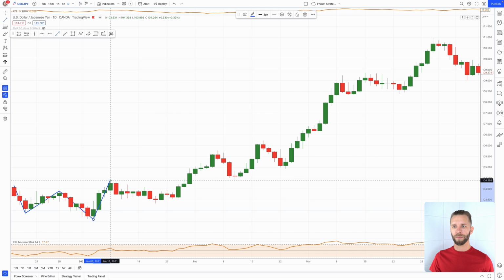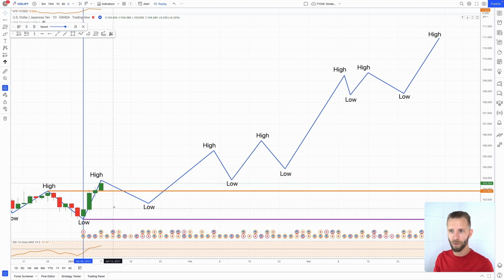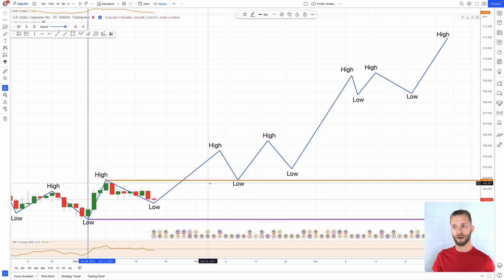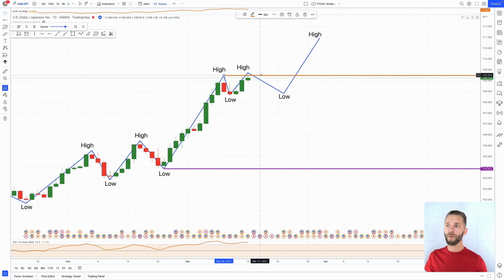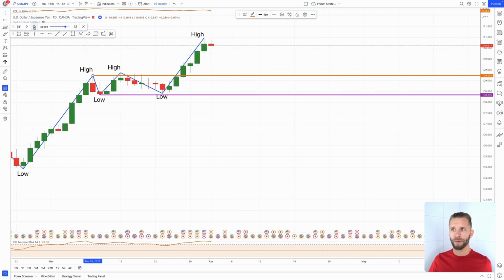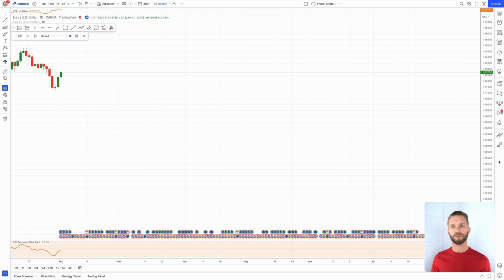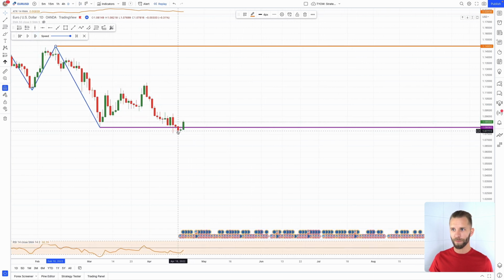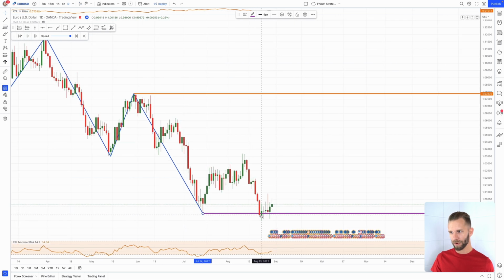Identifying Market Trend on Candlestick Charts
*Understand and Identify Market Trends On Candlestick Charts*

Understanding market trends is crucial, but knowing how to identify them on real candlestick charts is what separates successful traders from the rest. In this practical video, we analyze real price charts to show you how to spot, confirm, and outline an uptrend and a downtrend.

– How to recognize trends directly on candlestick charts
– Key price action signals that confirm trend direction
– Practical parameters to define your trend analysis
– Common pitfalls to avoid when reading market structure

*Chapters:*
00:00 – Introduction
00:14 – Identifying an Uptrend
01:25 – Drawing a Trend Channel
05:05 – Identifying a Downtrend

Trade Your Own Way was founded to empower you to create, refine, and optimize your personal trading strategies. Our Strategy Development Course introduces a unique, data-driven framework to help you build confidence and project potential profitability—even before you begin paper-trading!